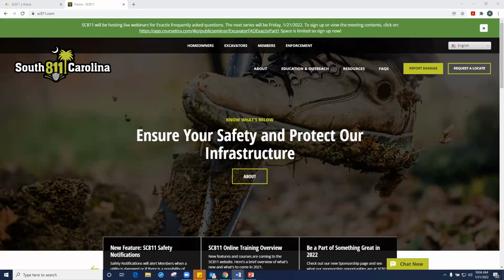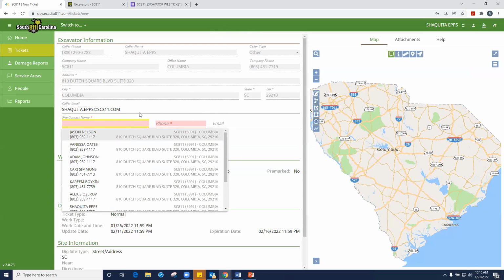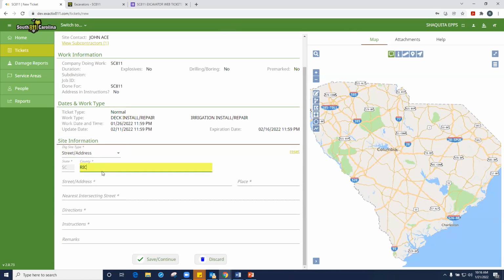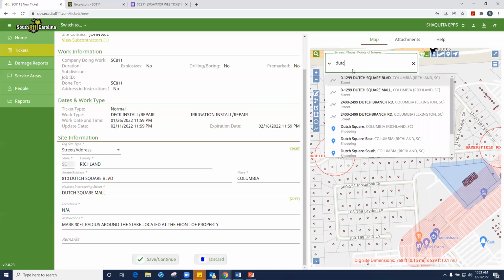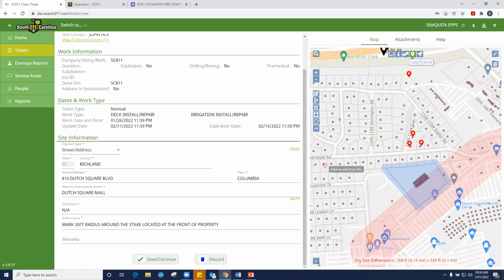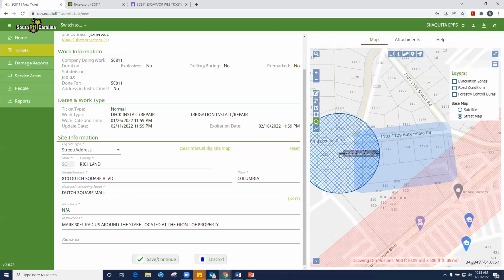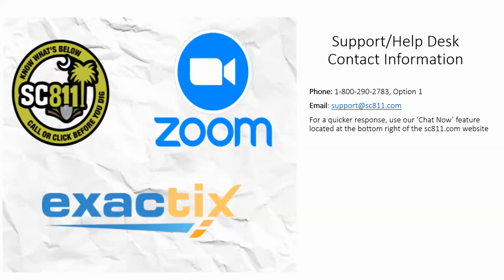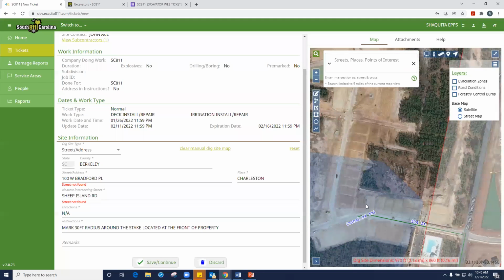SC811 Excavator Exactix Live Webinar Part 1 - 1/21/2022